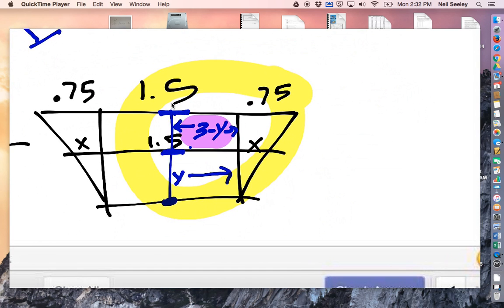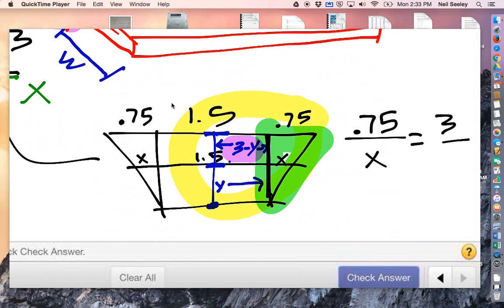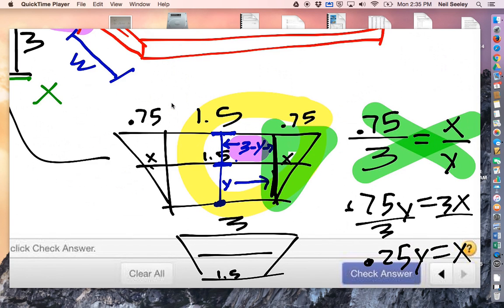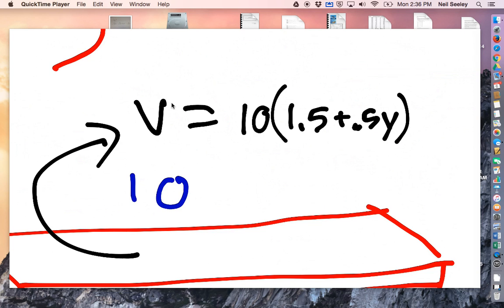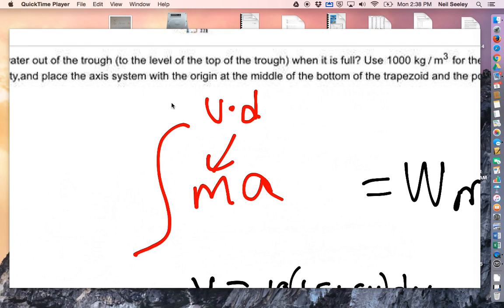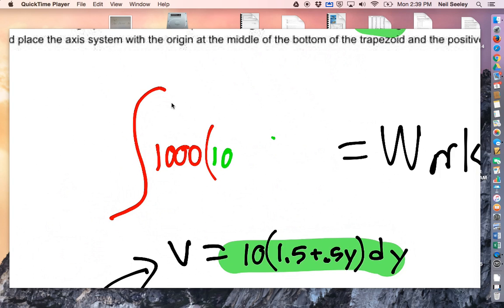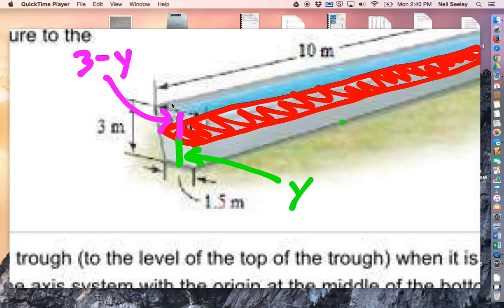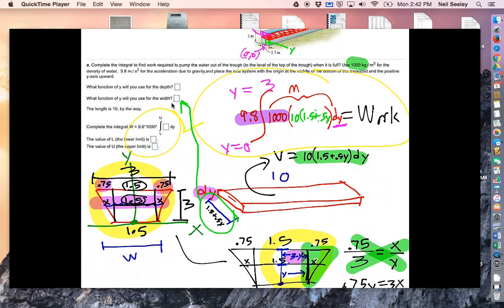Nick troth part II